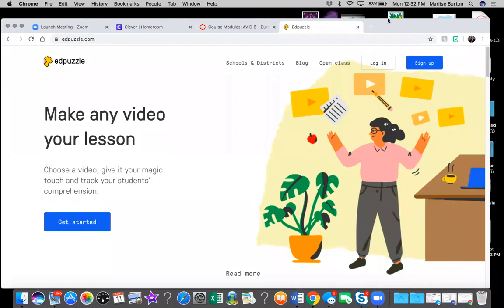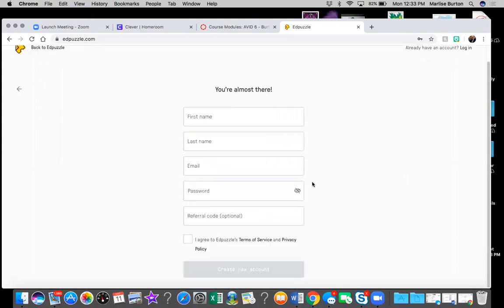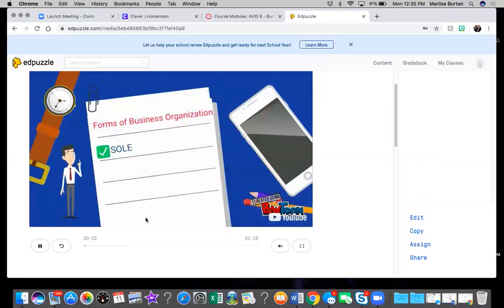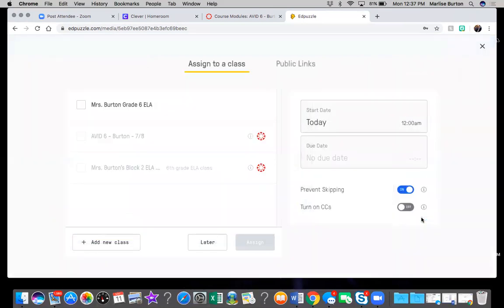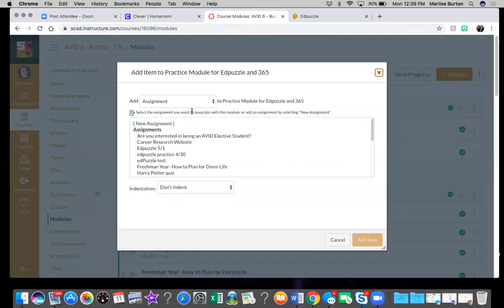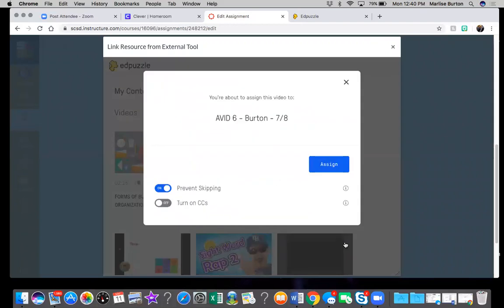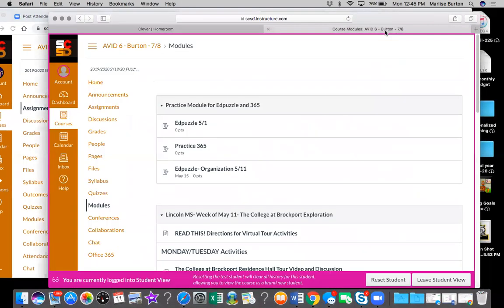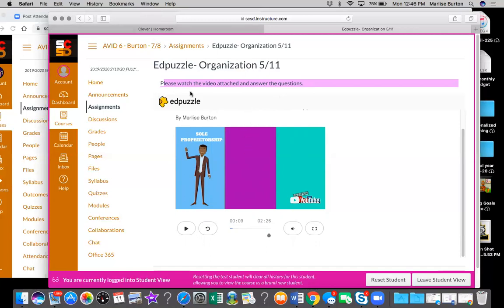Edpuzzle Help Video